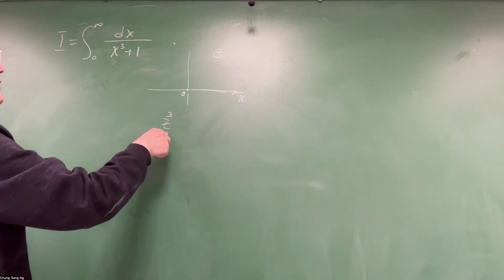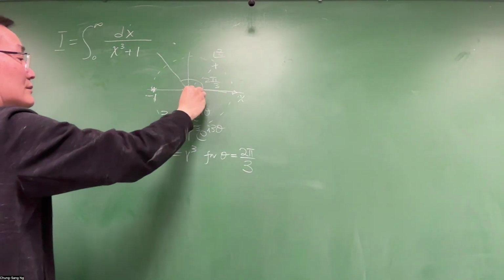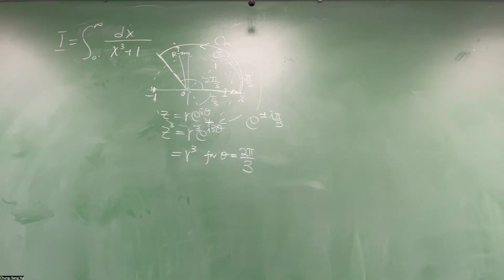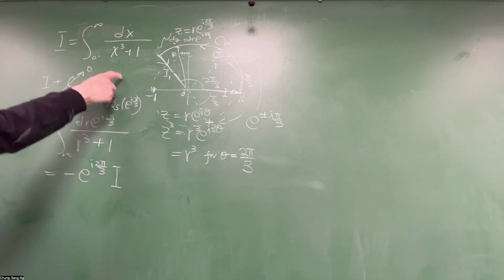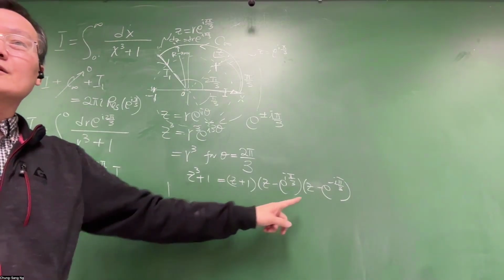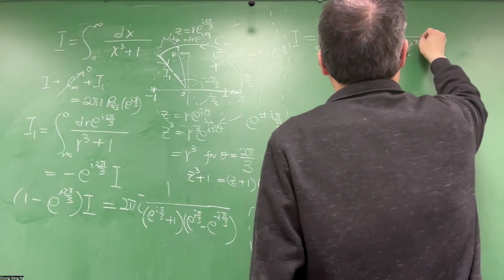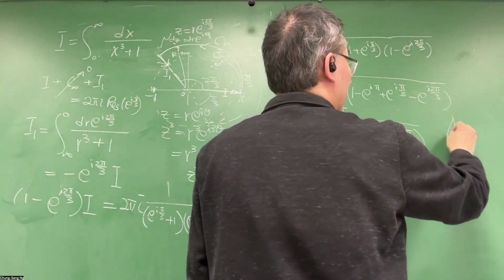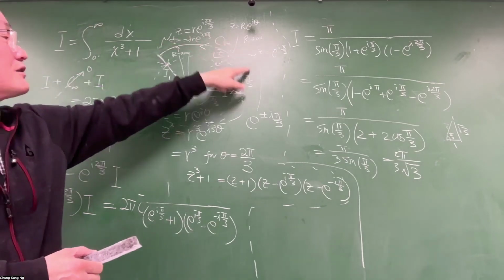Arfken Section 11.8 Integrand Lacks Even Symmetry, Example 11.8.6